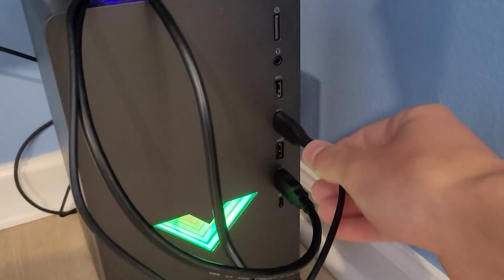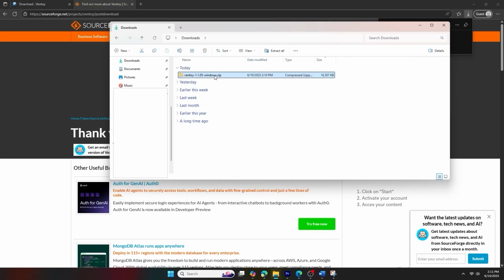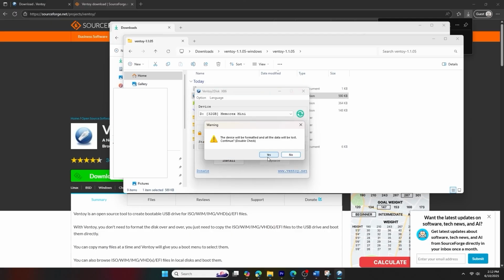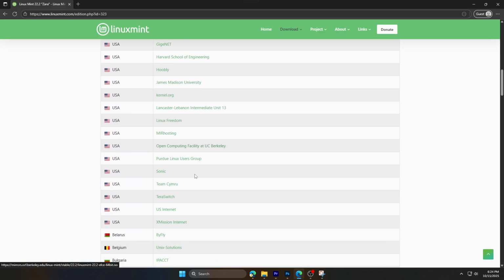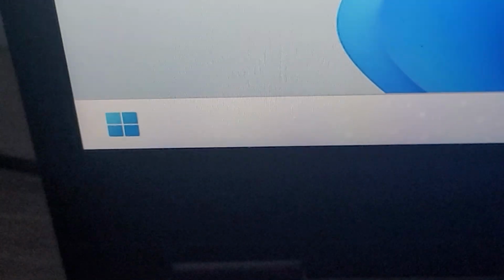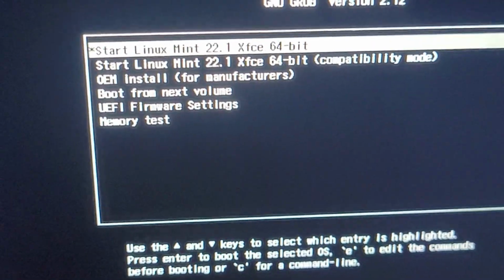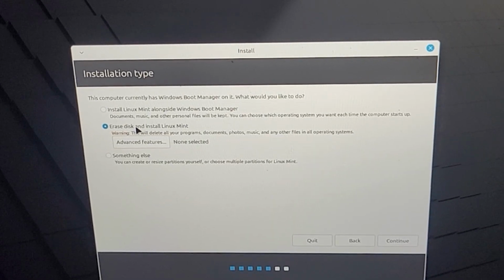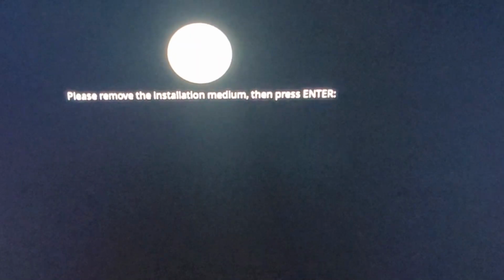Tired of Windows? Install Linux Mint in Minutes! (Beginner's Guide) 🐧💻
This description is solid and matches your new "speed and efficiency" vibe perfectly. It’s snappy and gets straight to the point.
Since you've decided to use Ventoy (great choice, by the way—it's much better than Rufus for beginners), we can make this description even "juicier" for SEO.
🛠️ The Optimized "Linux Switch" Description
Ready to ditch Windows for something faster? 🐧 In this guide, I’ll show you how to install Linux Mint (Cinnamon or XFCE) in just a few minutes. Whether your PC doesn't support Windows 11 or you're just tired of the bloat, Linux Mint is the perfect, lightweight alternative.
We’ll use Ventoy to make the process as easy as possible—no reformatting your USB over and over. This is the ultimate beginner-friendly setup for 2026.
🔧 What’s Covered:
Downloading the right version of Linux Mint 📂
Creating a bootable USB with Ventoy (The easiest way!) 🛠️
Cinnamon vs. XFCE: Which one should you choose? 🖥️
Full Installation Step-by-Step 🚀
💡 Why Linux Mint? If your hardware is "unsupported" by Windows 11, don't throw it away. Linux Mint is fast, secure, and gives you total control over your computer without the tracking or junk apps.